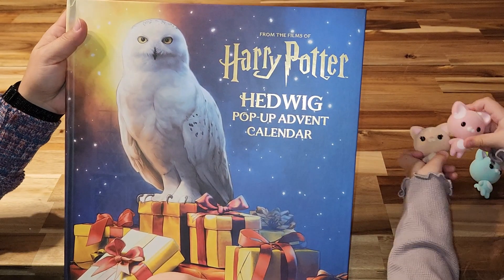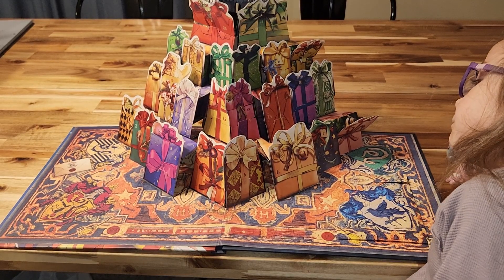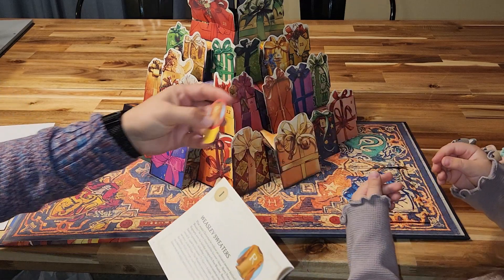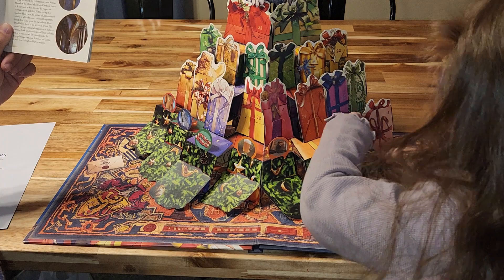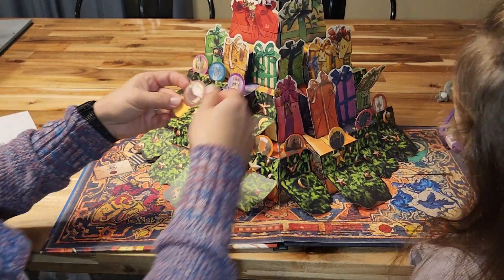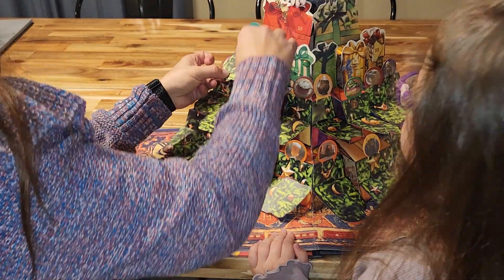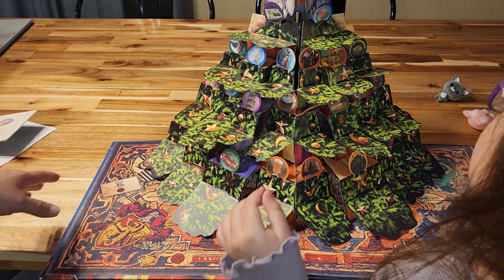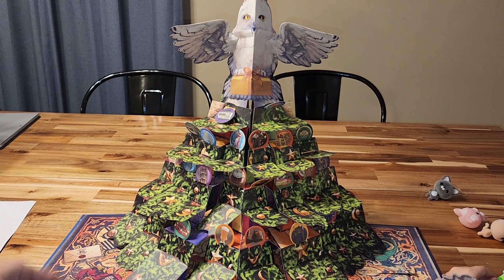Harry Potter Hedwig Pop Up Advent Calendar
Harry Potter Hedwig Pop Up Avent Calendar